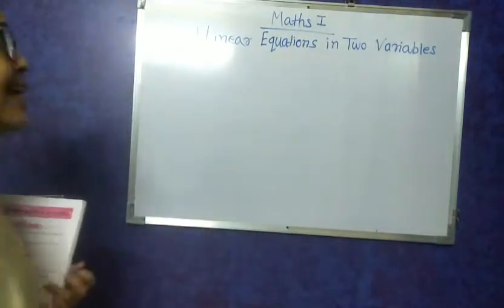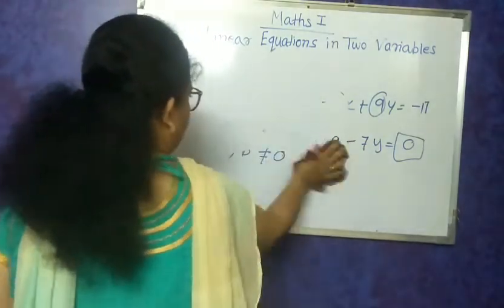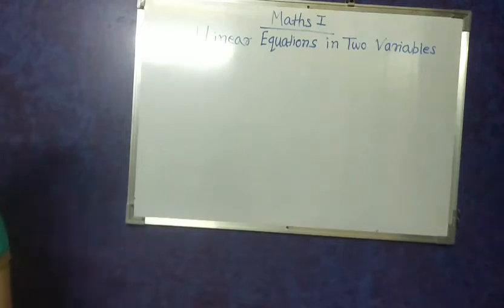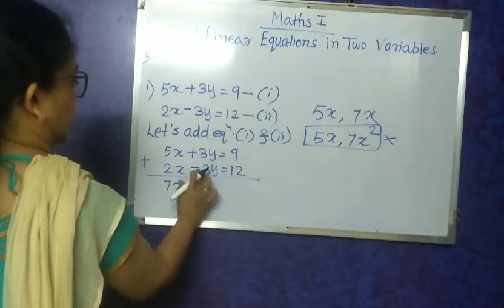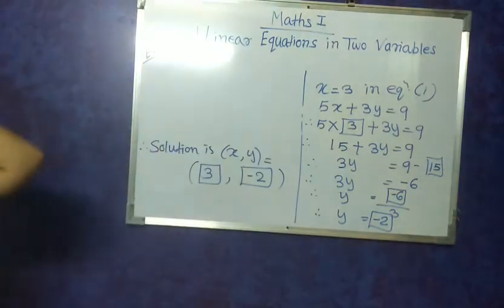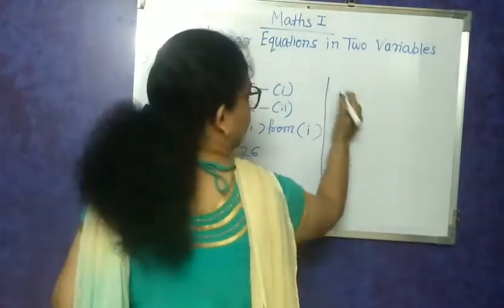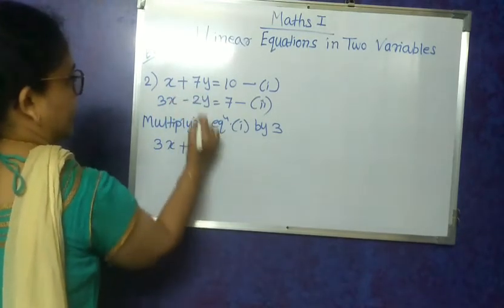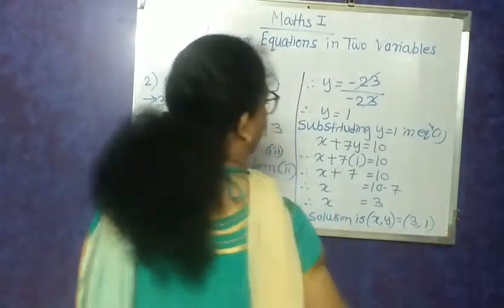X_MATHS 1_LINEAR EQUATIONS IN TWO VARIABLES_EX.1.1